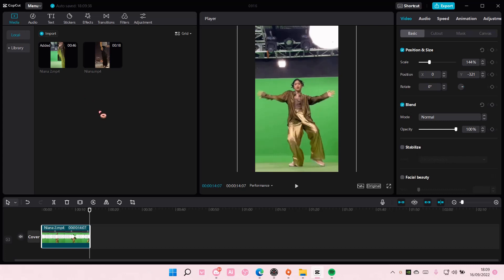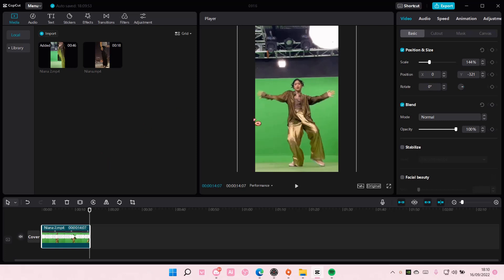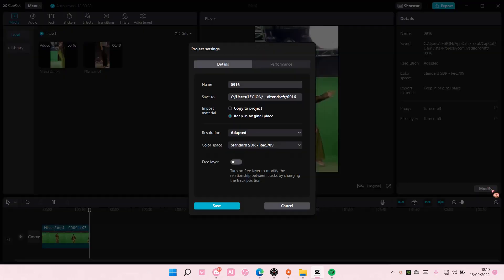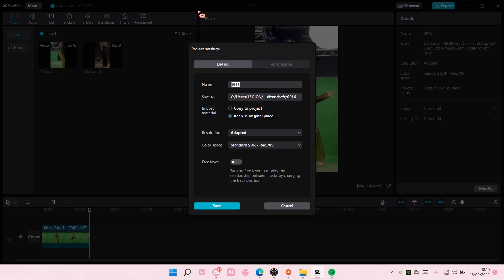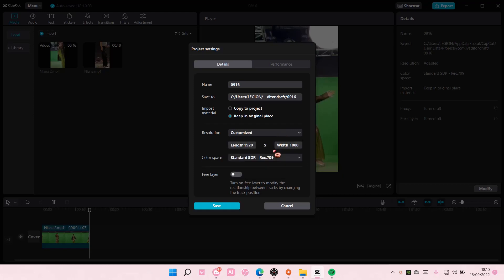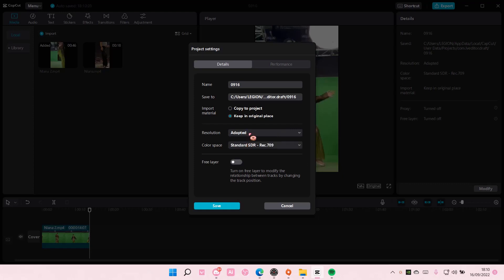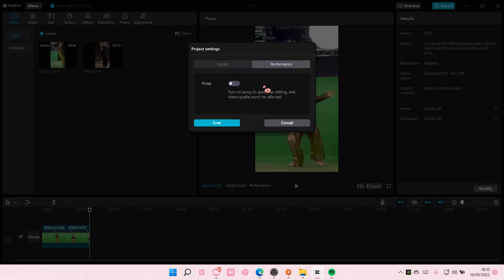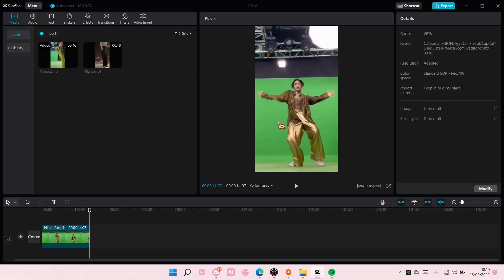How To Edit Project Settings On CapCut PC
Edit project settings on CapCut PC by watching this tutorial.